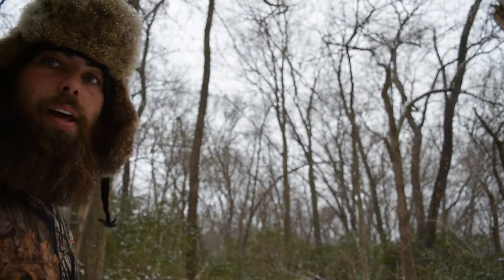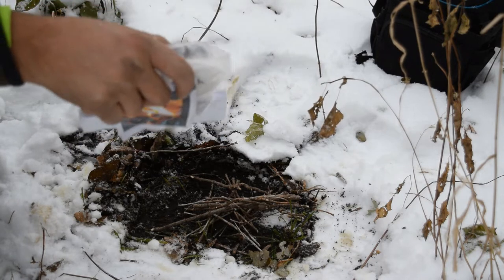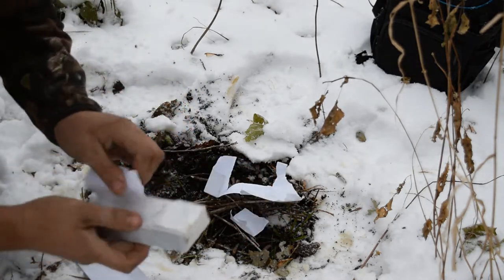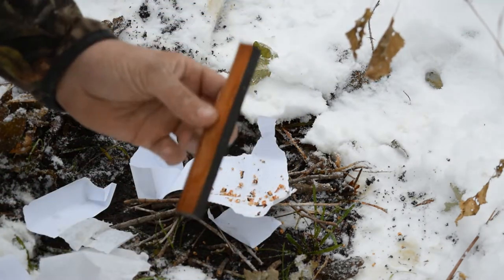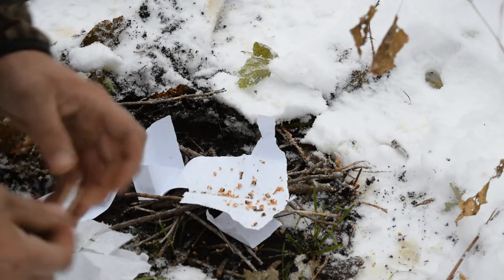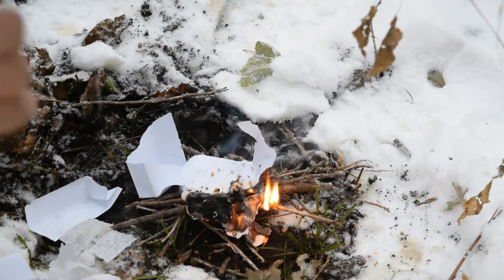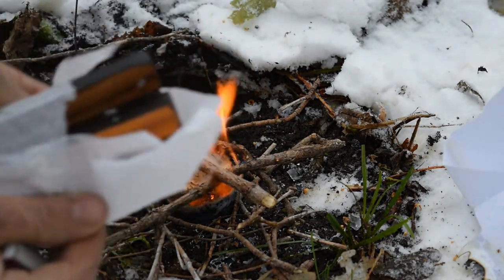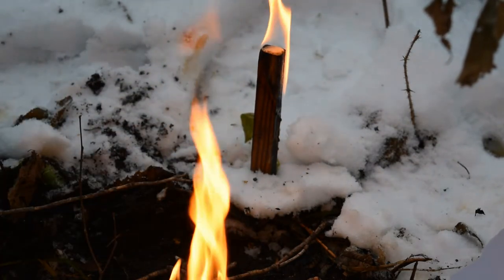Fire Starter Giveaway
Hey everyone thanks for clicking on this video. In this video i will be reviewing the greatest fire starter kit know to man the Black and White fire starter kit. I only trust black and white whenever im out on a adventure you can find your kit
Also to be entered in to win this kit simply comment blaack and white firestarter kits is the best fire kit thats it super easy, One last thing editing my be alittle off due to software not working at its best remember to like share and hit the notification button to get notify when new content gets dropped.
Tyler Wood Bushcraft  fire starter review and give away.